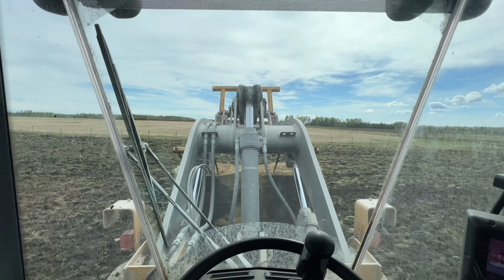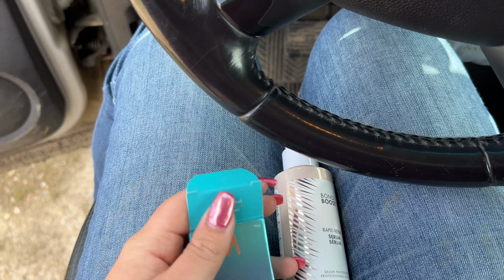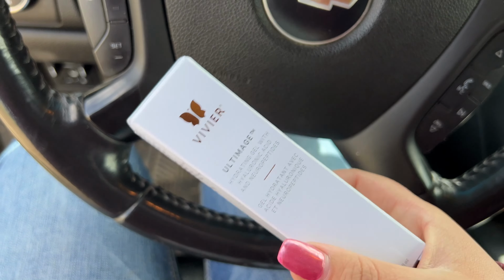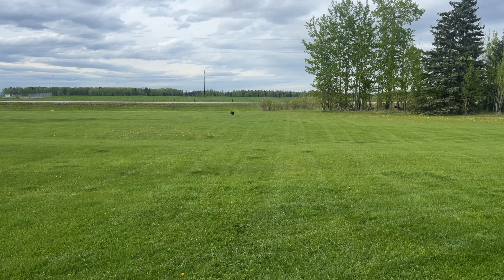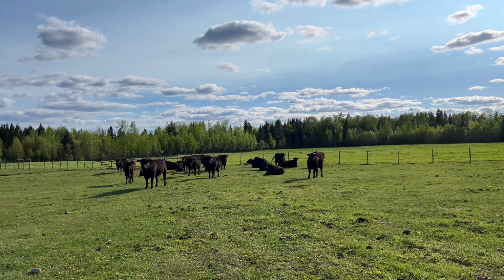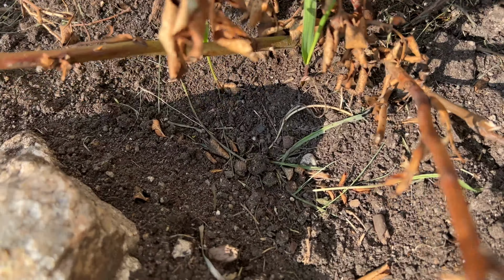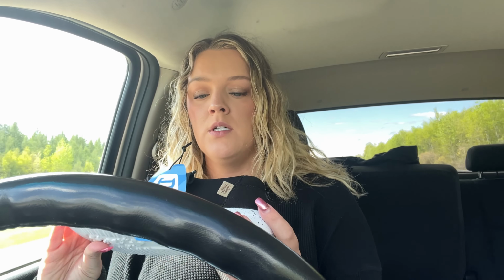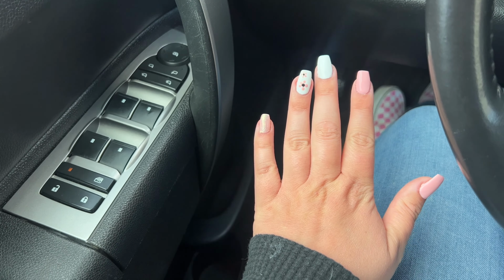VLOG | Spend a few days with me!